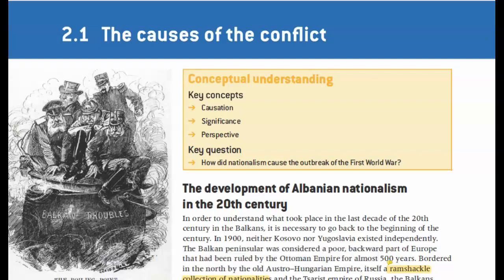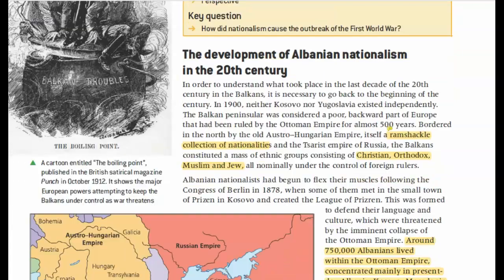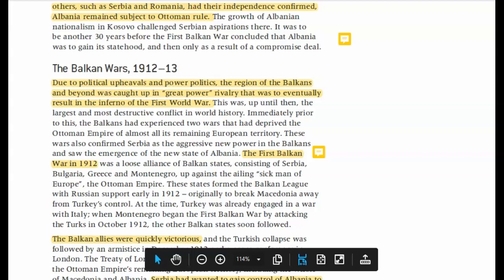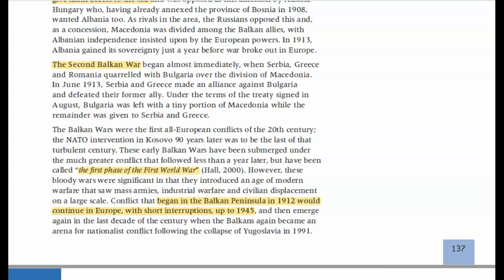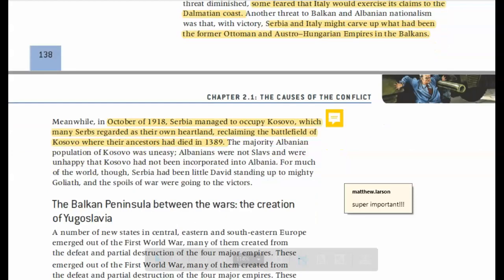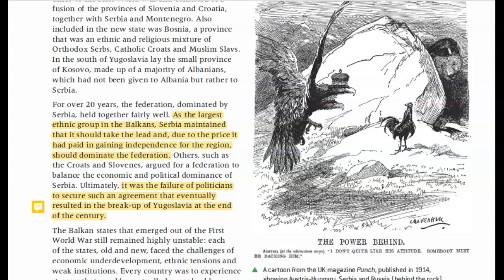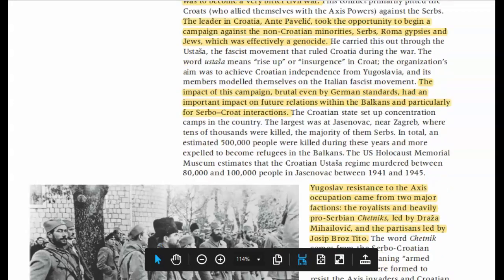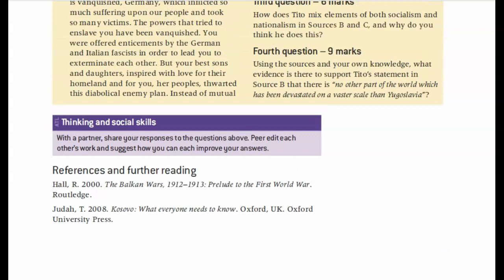The Kosovo Conflict: 2.1